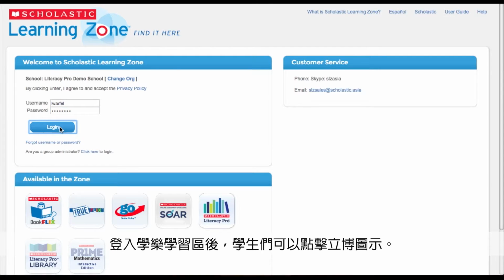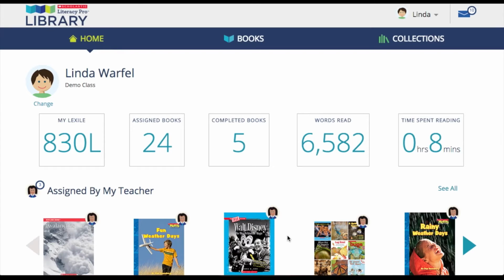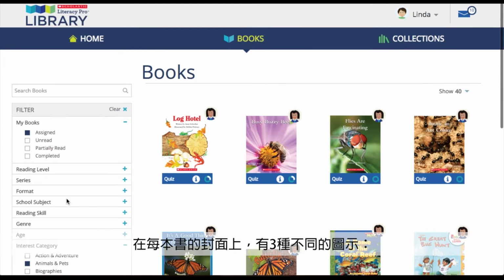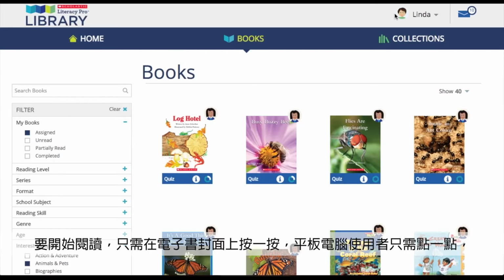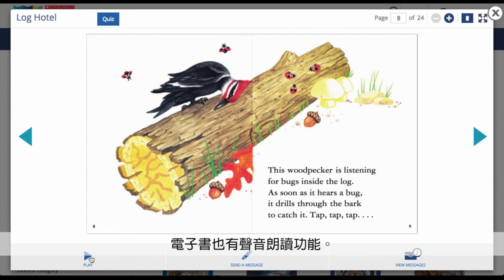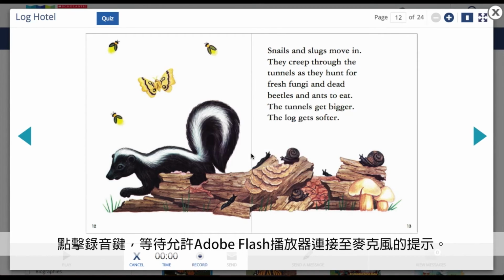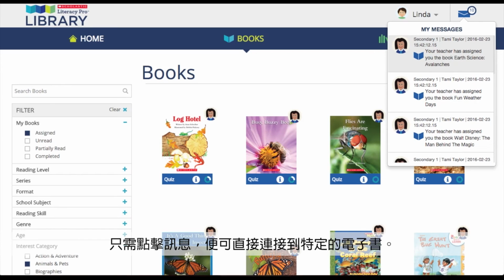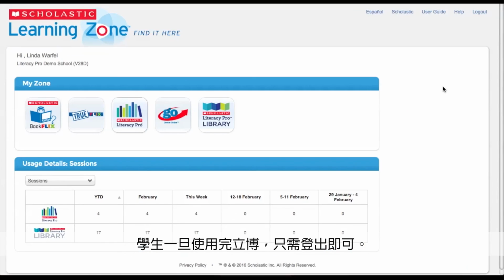Scholastic LitPro Library_e-Books_User Guide Video Student